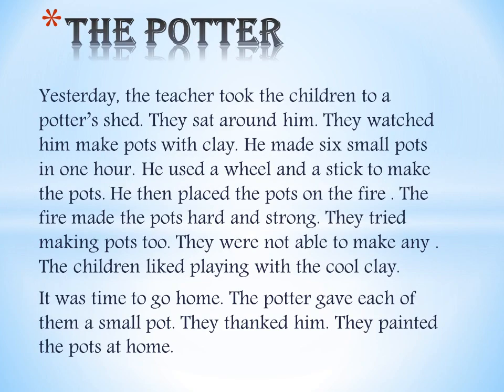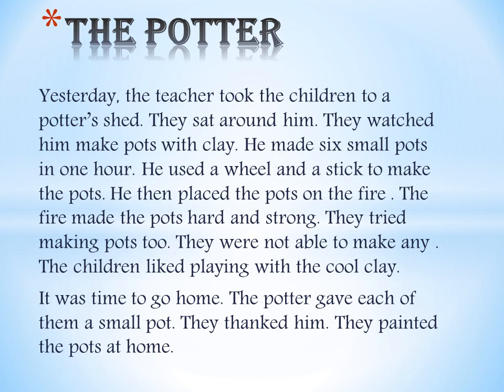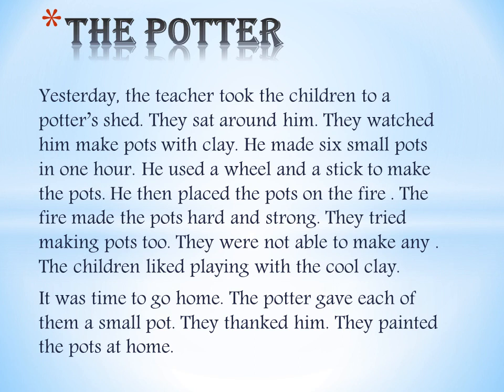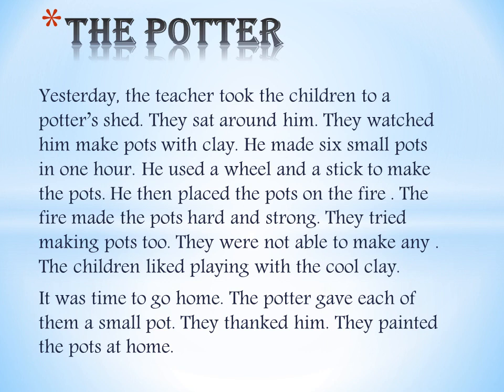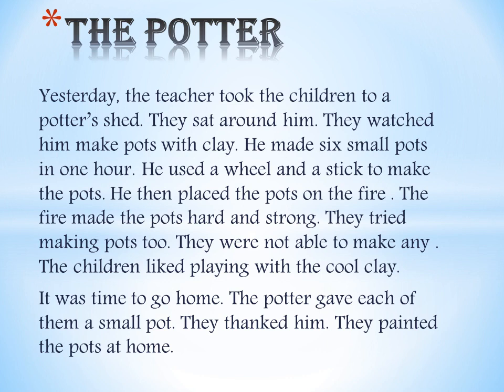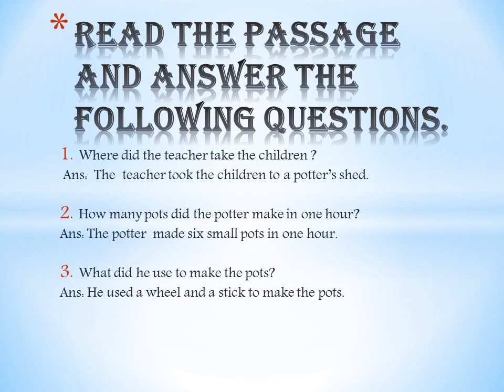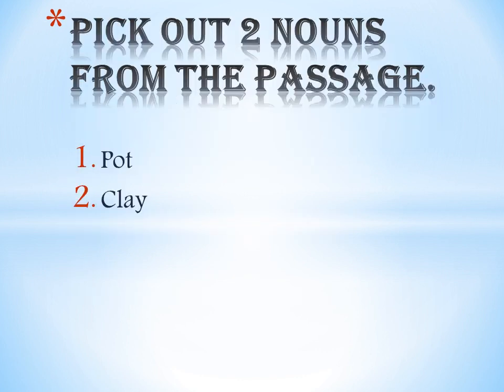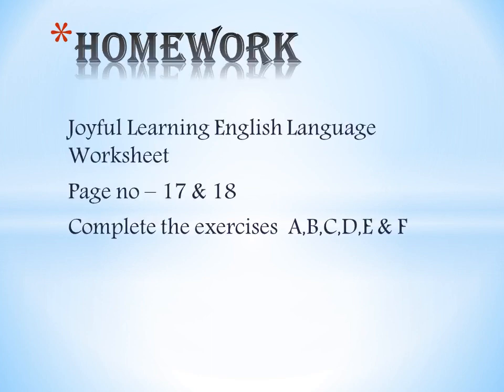Class I English Language